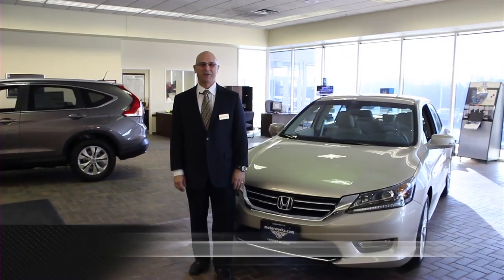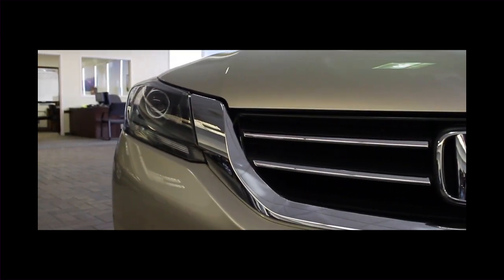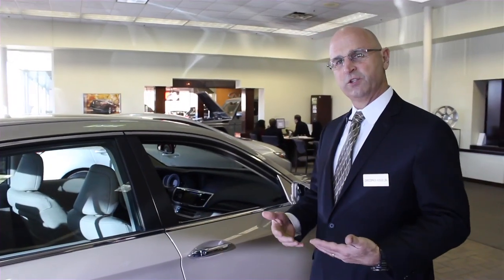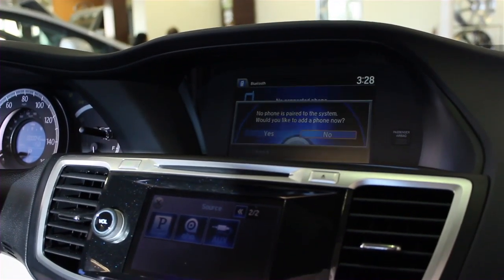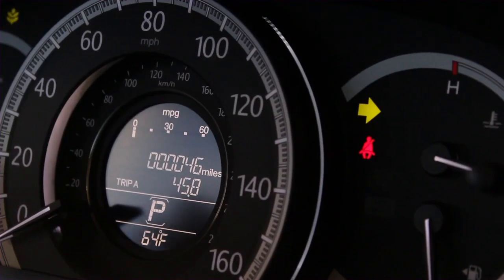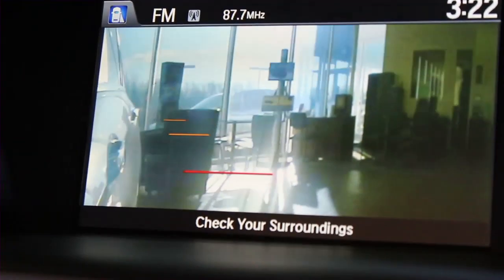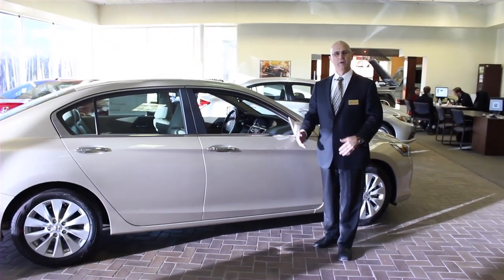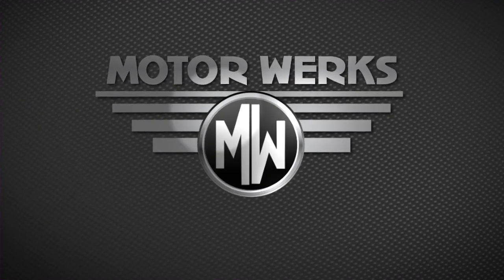2013 Honda Accord in Barrington and Naperville, IL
For more information on the 2013 Honda Accord at Motor Werks Honda in Barrington, IL,

For 2013 Honda has stepped things up with the redesigned 2013 Accord, featuring standard luxury features you will love.  Test drive one today at Motor Werks Honda in Barrington, IL. Nobody works like Motors Werks to earn your business!